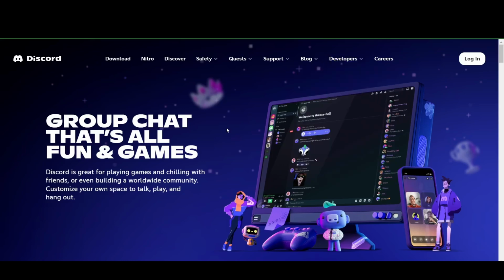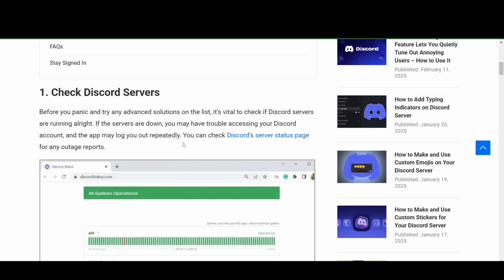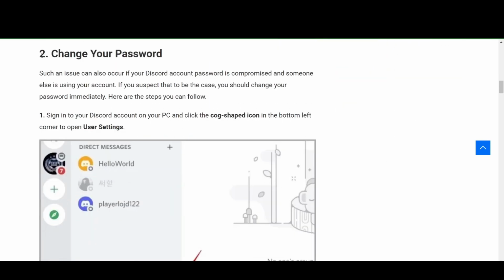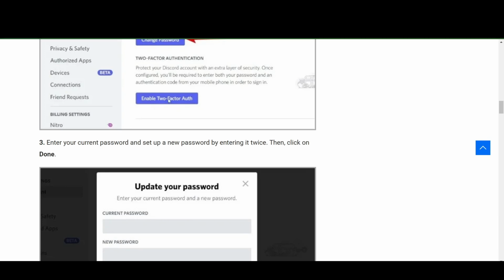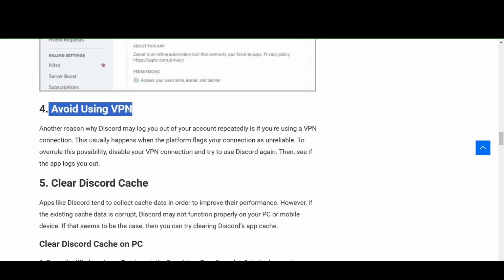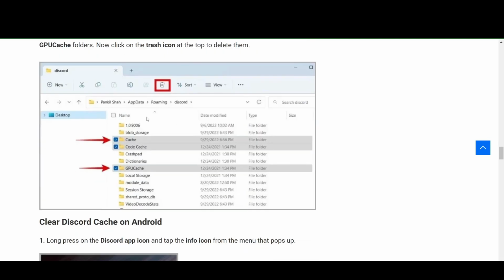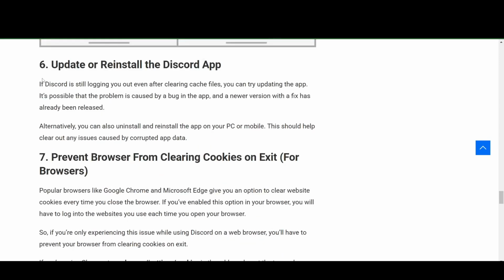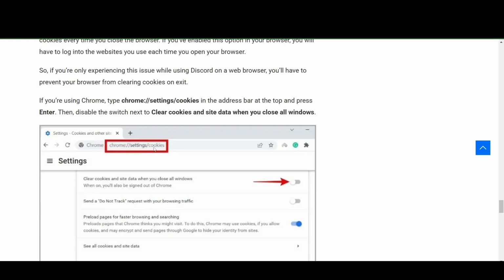How To Fix Discord Keeps Logging Me Out | Quick & Easy Solutions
In this video, we’ll guide you through the steps to fix the frustrating issue of Discord logging you out repeatedly. Whether it’s due to connection problems, app glitches, or settings, we’ve got the solutions to get you back online in no time. Watch till the end for all the tips and tricks!